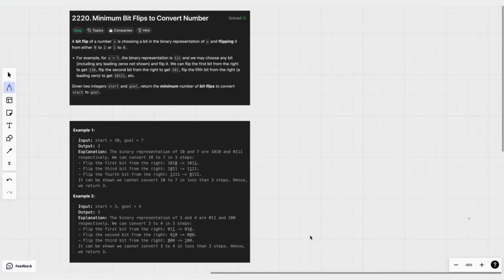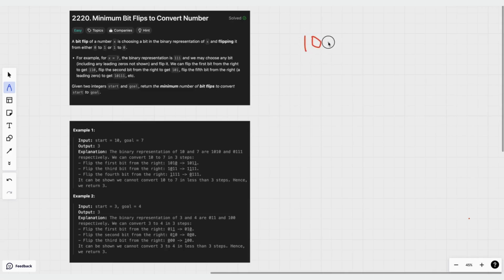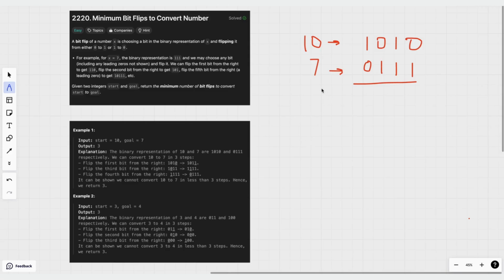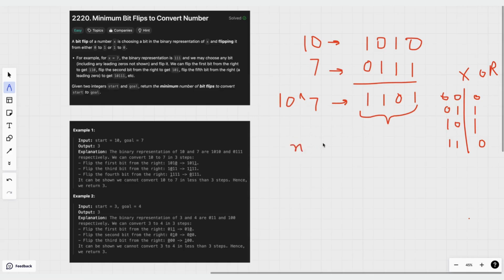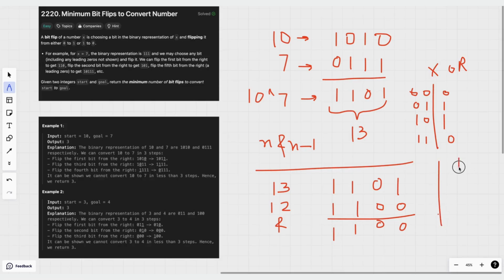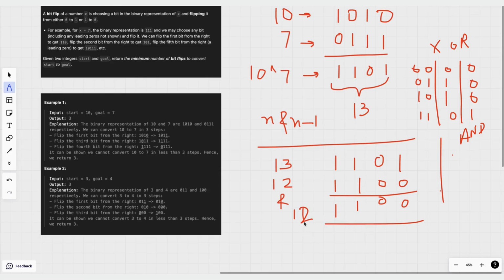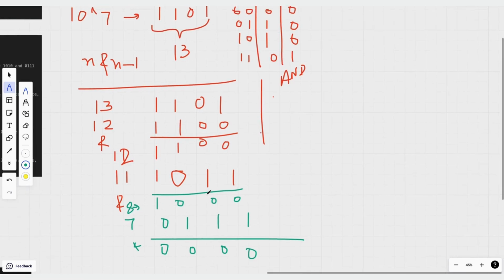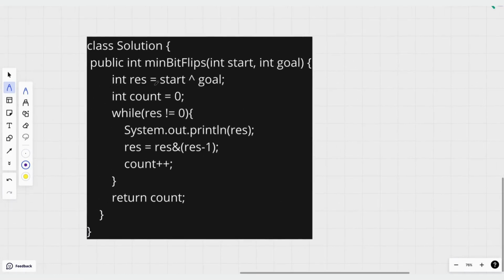Leetcode 2220 | Minimum Bit Flips to Convert Number | Daily Problem | 11 sept 2024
we do all problems in 10 minutes or less than that , with explaining what , why and how of each step.